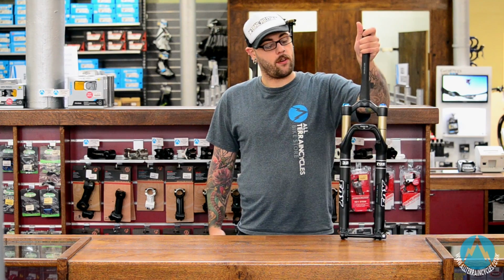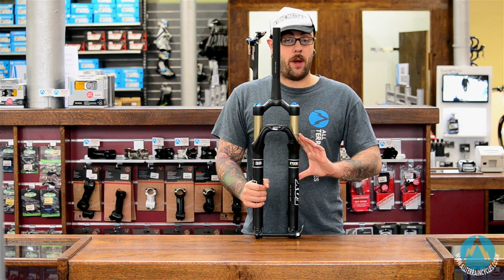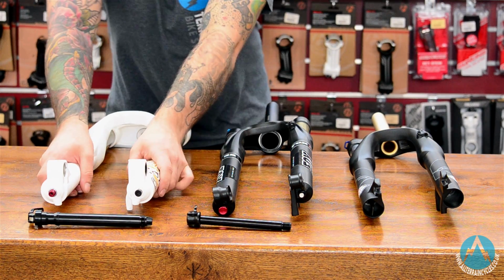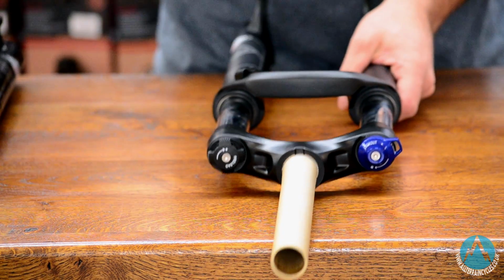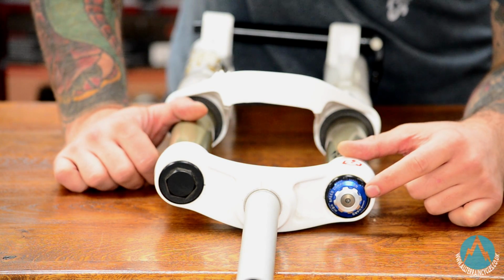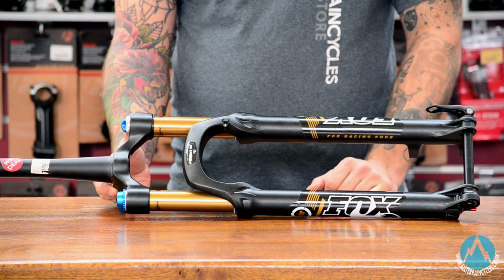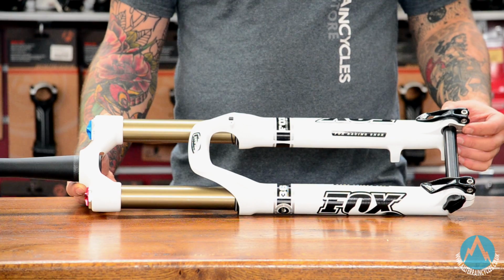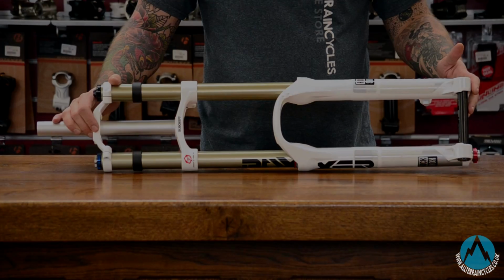The All Terrain Cycles Buyers Guide: Suspension Forks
Andi from our shop gives you an in depth look at our range of Forks for 2013. he answers the most asked frequently asked questions & explains everything from the different Axle Types right through to Compression Damping! a must watch if your looking to upgrade your suspension Forks for 2013!